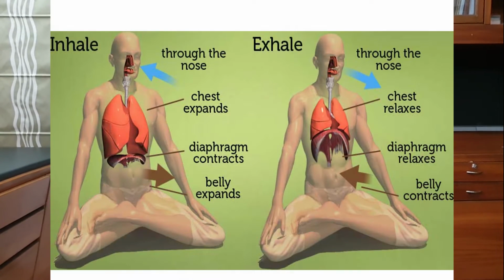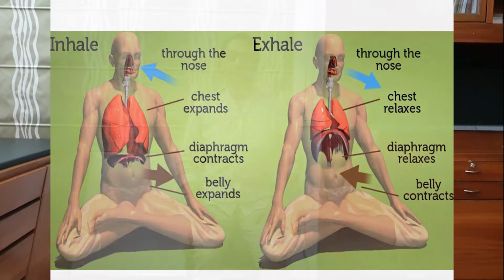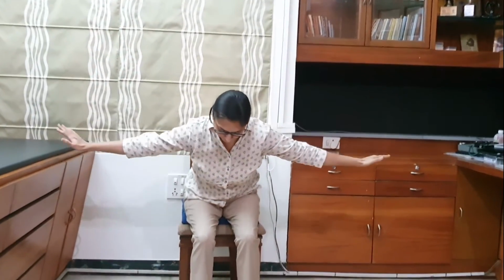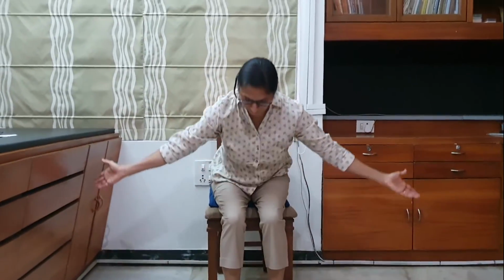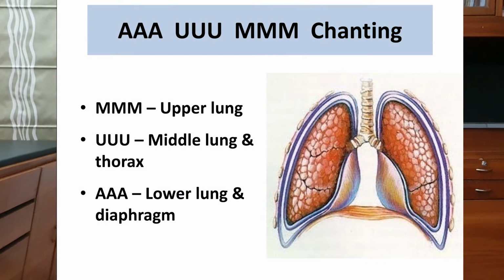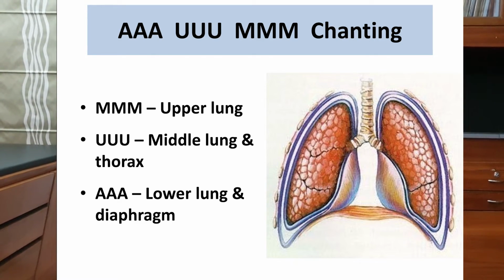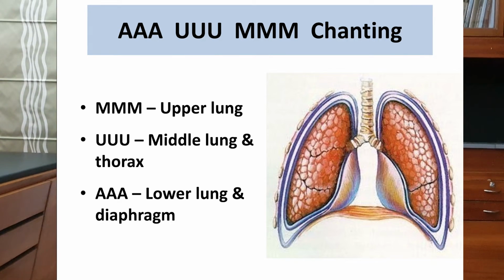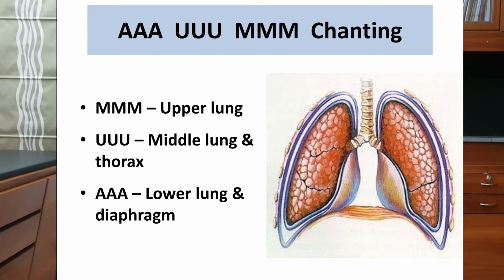HEALTH IN COVID TIMES - BREATHE, STRETCH & HUMM FOR YOUR LUNGS & RESPIRATORY MUSCLES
Breath is an affirmation of life. Unfortunately, we take it for granted and the shallow rapid day to day breathing of ours leads to underutilized lungs and respiratory muscles.
Its very impotant to move the diaphragm, open the ribs, expand the chest correctly to prevent the lungs from getting stiff and fibrosis, to improve oxygenation to tissues and expel the carbon dioxide too.

In these covid times, watch, practice and share specific scientific techniques shared by Dr. Renu Mahtani